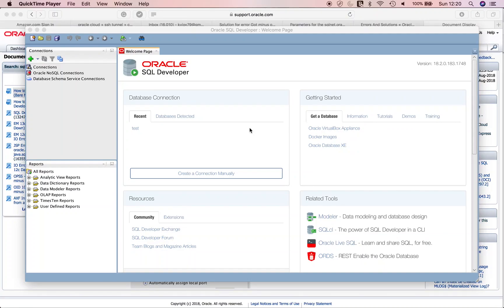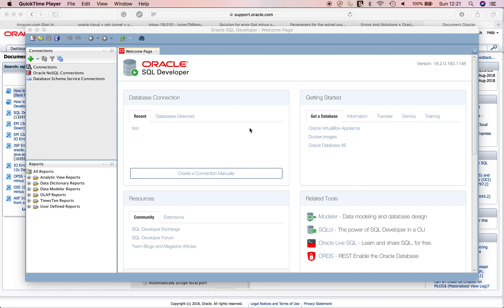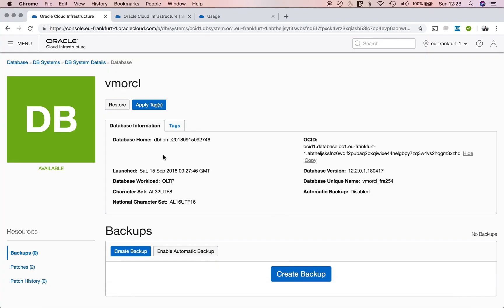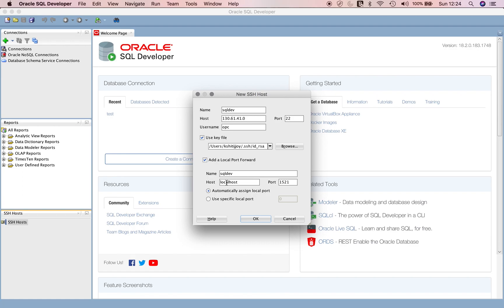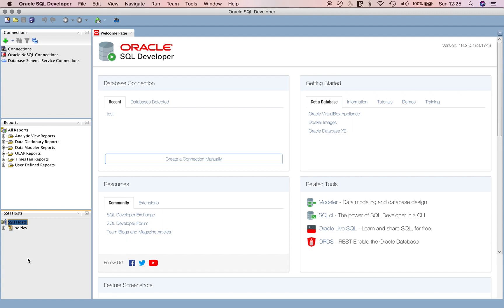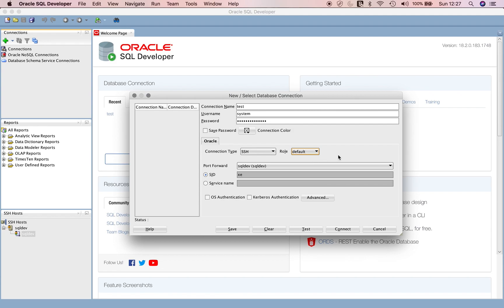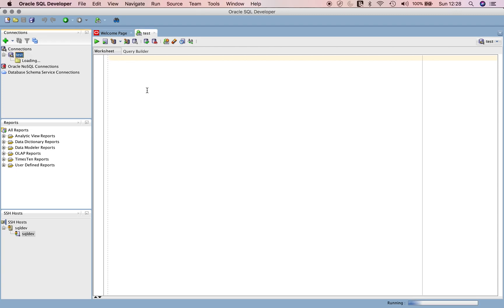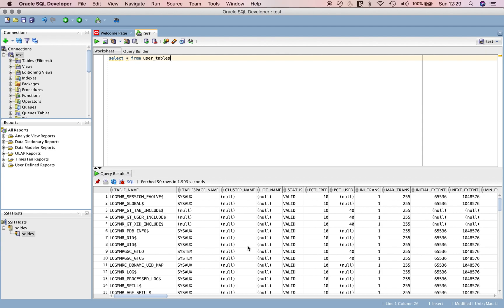How to Connect Sql Developer to Oracle Cloud (OCI)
The Video shows how you can connect sql developer to a Database running in Oracle Cloud (OCI).
The connectivity is not straight forward as the ports are normally blocked on the Cloud Machine so you need to use SSH Tunnel to get this working.

This Video is an extract from a complete course on Udemy : Foundation to Oracle Database in Oracle Cloud, which covers the following topics. You may enrol to the complete course for a discounted price  using discounted voucher (FD79D3673ED8E6662549) or using the link :

• What is Cloud Computing : IaaS/PaaS/SaaS
• Types of Cloud Deployments : Public / Private / Hybrid
• Top Cloud Vendors in the Industry
• Introduction to Oracle Cloud & it's IaaS/PaaS/SaaS Offerings
• Demo: How to Sign-Up / Sign-In to Oracle Cloud
• Introduction to Oracle Cloud Infrastructure (OCI: Second Gen Cloud)
• Deep Dive into Architecture of OCI
• What are Availability Domains/ Compartments/VCN's / OCPU's / Shapes ?
• Comparing OCI Vs OCI-Classic
• Demos: How to Create Compartments & VCN's
• Understanding Database Cloud Services: ODCS/Exadata Cloud Service/ Exadata@Customer
• Demo: Deploy a Database in OCI-Classic
• Demo : Deploy a Database in OCI
• Understanding SSH Connectivity
• Creating Public & Private Keys in Unix / Windows (GitBash & Putty)
• Connect to Oracle Cloud Machines as admin user/ root
• Sql Developer. Connectivity , with blocked ports (1521)
• Connect from AWS EC2 Windows Server to Oracle Cloud Database